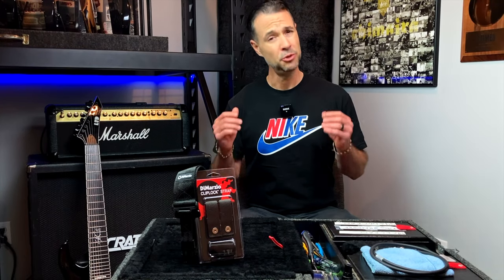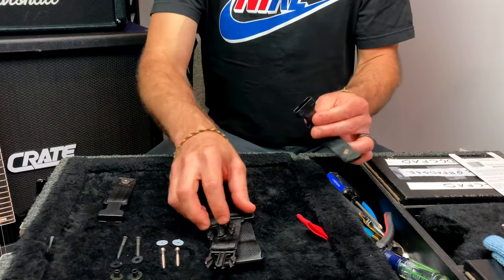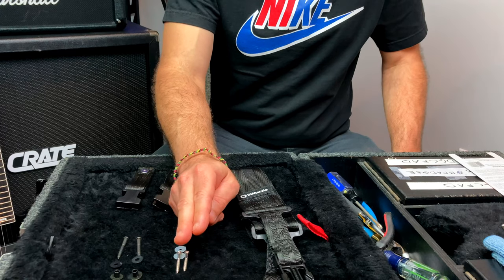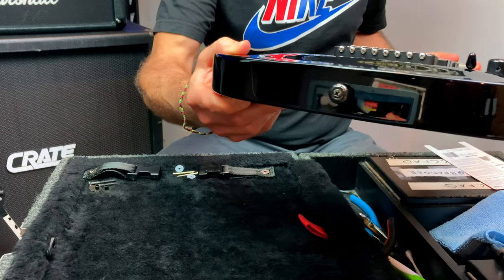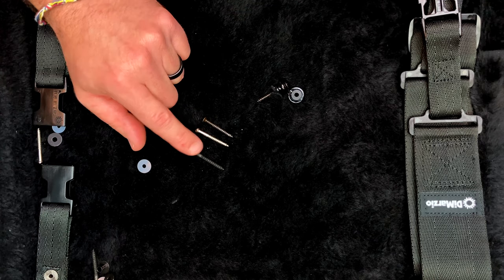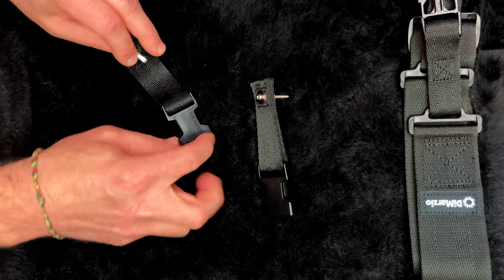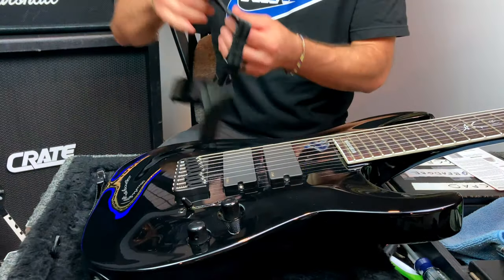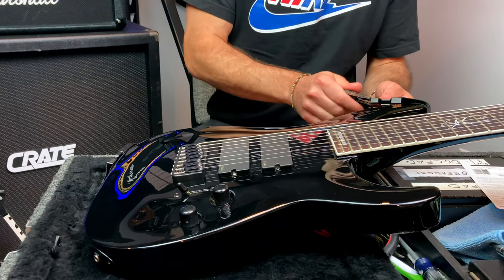The BEST Guitar Strap! How To Install A DiMarzio ClipLock Guitar Strap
Learn about and how to install the revolutionary DiMarzio ClipLock Guitar Strap!
⬇️ SEE MORE BELOW ⬇️

Get Your Own Dimarzio ClipLock Strap Here!
Check out cool DiMarzio pickups!